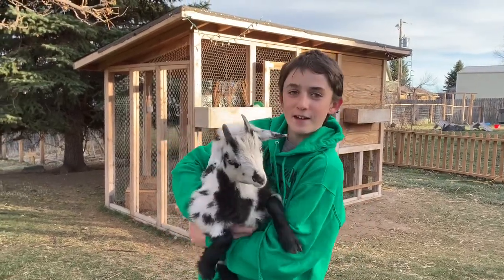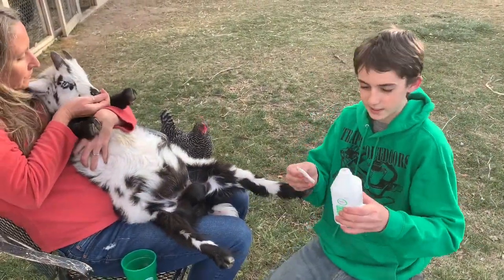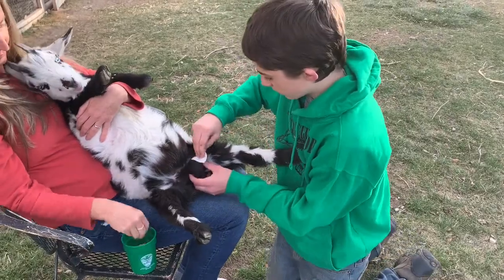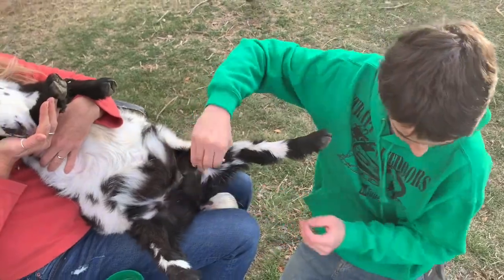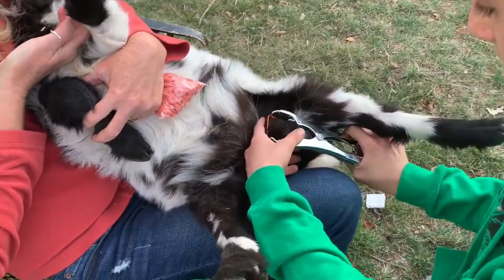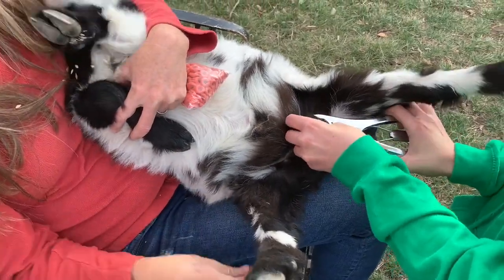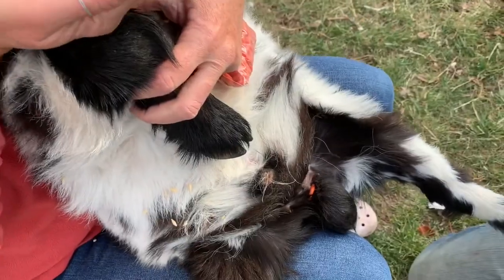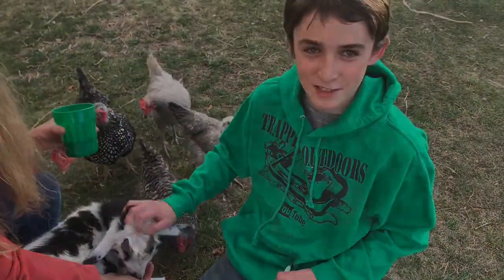Wilderness boy- how to band a goat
In this video I show u how to band a goat I hope I can help some of u out if u need to band a goat

A friends channel :